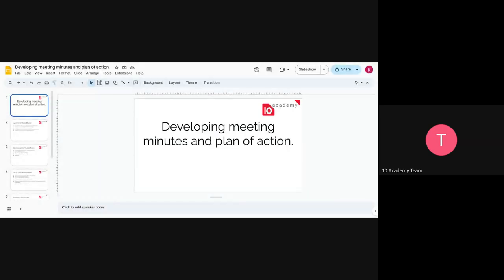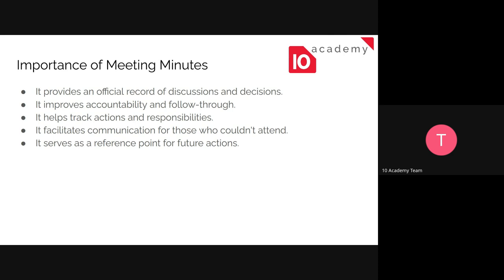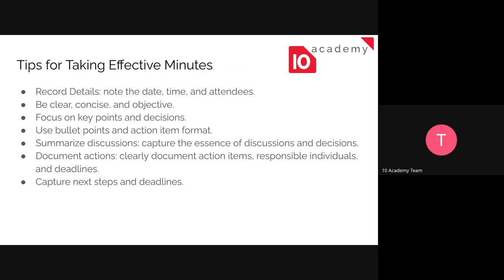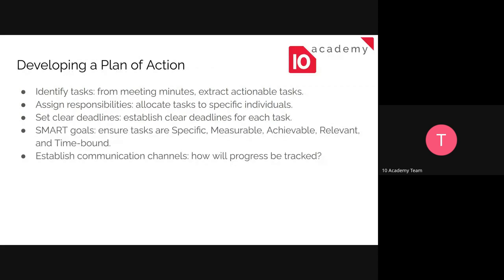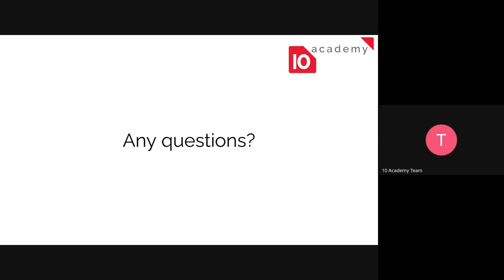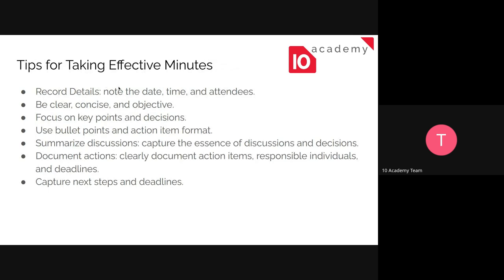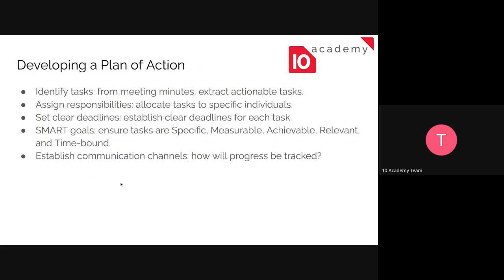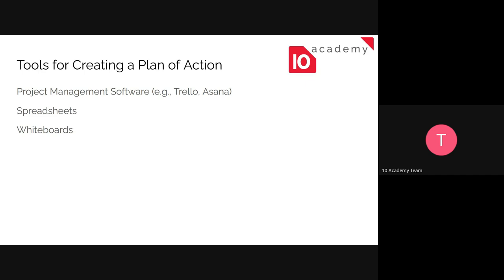U2J 1 W6D1, Tutorial 2 Developing meeting minutes and plan of action